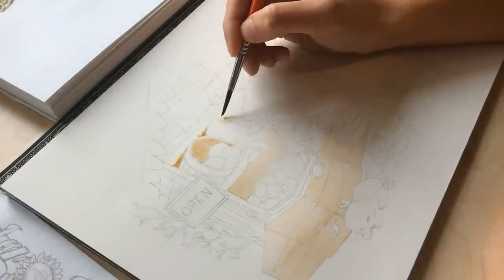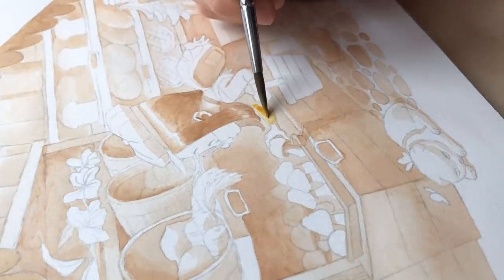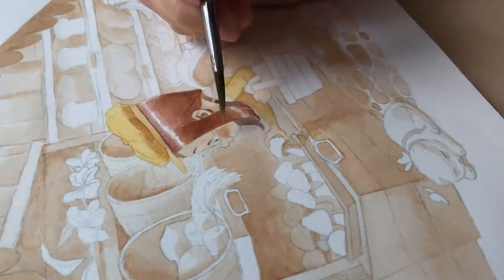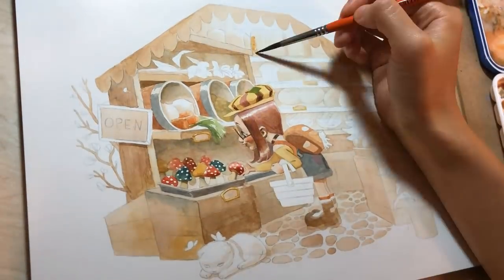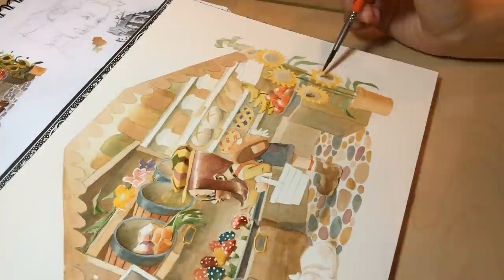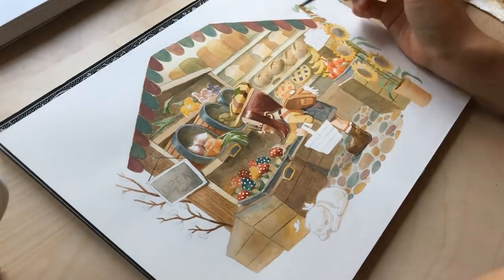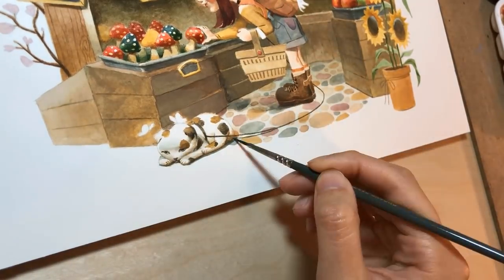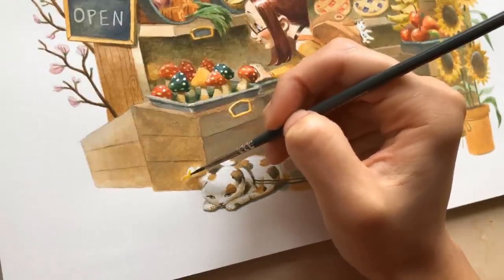Gouache Illustration Time-lapse and Voice Over✨| A Day at the Market🍄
So sorry about those "P" sounds!! 😱 I'll try to minimize them next time!

LINKS BELOW◢

► Materials:

-Arches 140lbs Hot Press block

- All brushes are synthetic brushes from Curry's and Above Ground Art Supplies (both local Canadian brands!)

My gouache palette:

- W&N Designer Gouache Primary Red
- W&N Designer Gouache Primary Yellow
- W&N Designer Gouache Permanent Green Middle
- W&N Designer Gouache Primary Blue
- W&N Designer Gouache Burnt Umber
- W&N Designer Gouache Ivory Black
- W&N Designer Gouache Permanent White

- Da Vinci Permanent Artist's Gouache Yellow Deep
- Da Vinci Permanent Artist's Gouache Red
- Da Vinci Permanent Artist's Gouache Red Rose (Quinacridone)
- Da Vinci Permanent Artist's Gouache Cerulean Blue (Hue)
- Da Vinci Permanent Artist's Gouache Ultramarine Blue